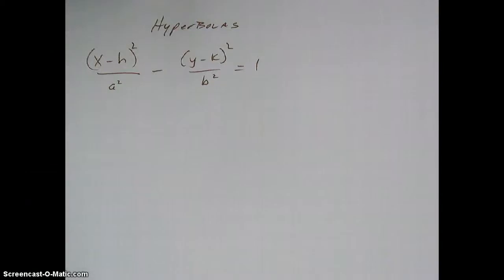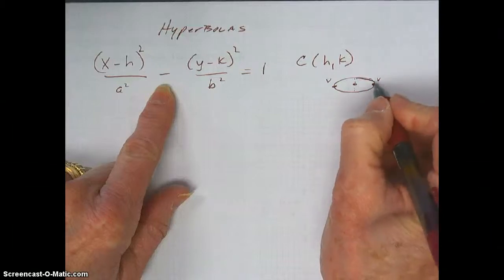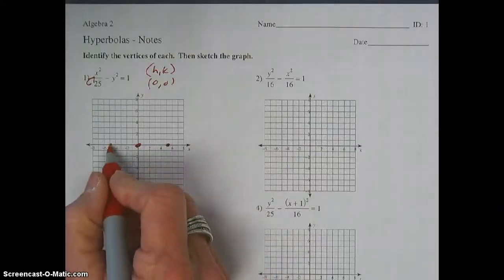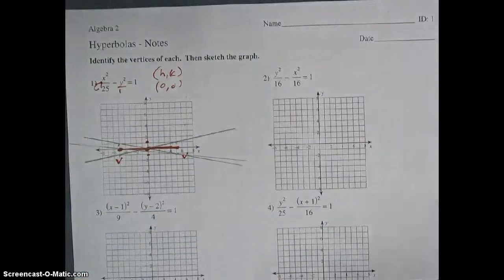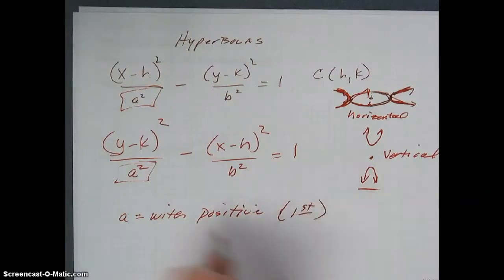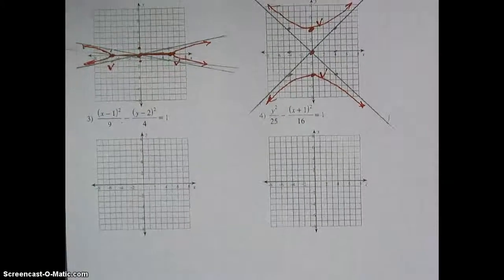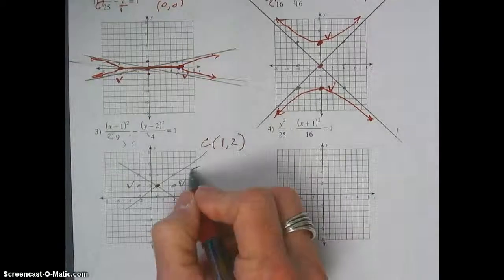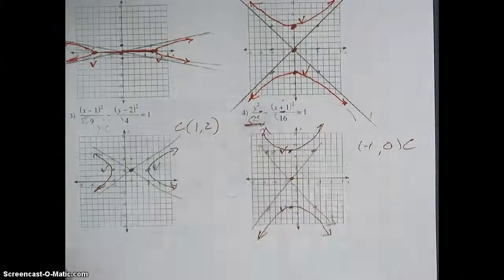9.3 Hyperbolas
graphing hyperbolas